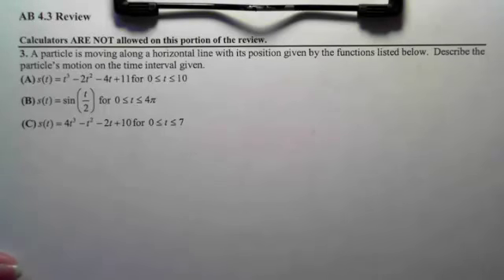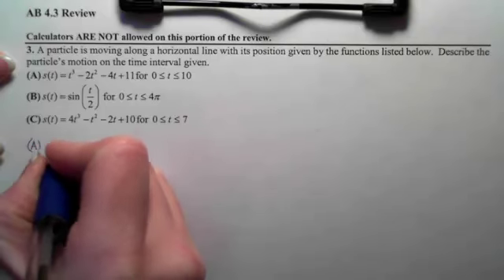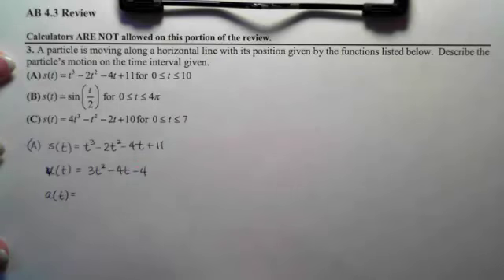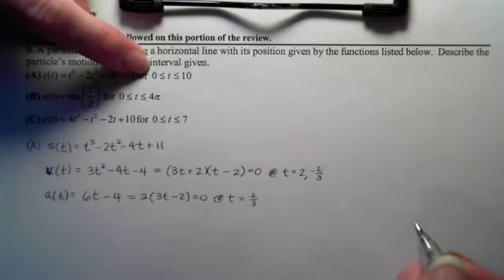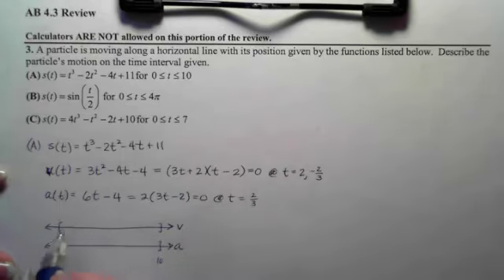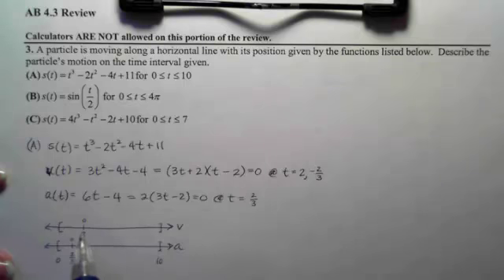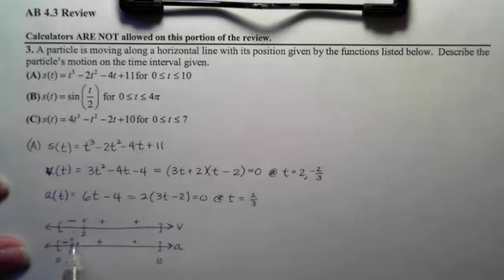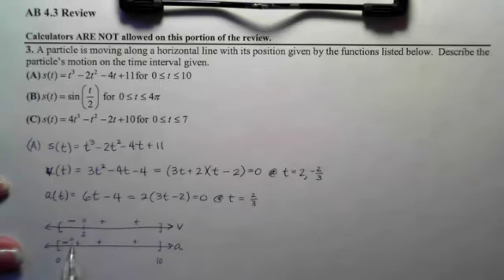4.03_review_#3_a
4.03_review_#3_a